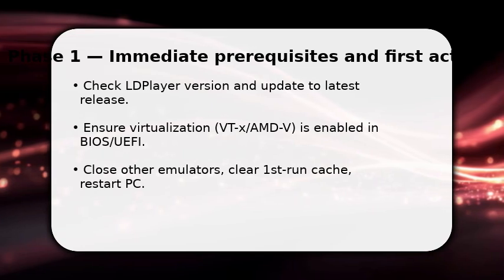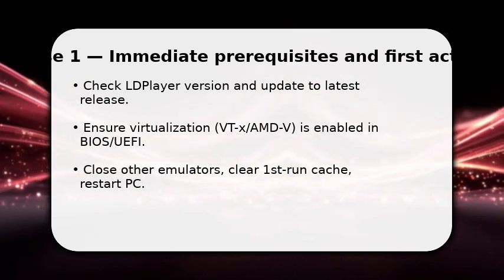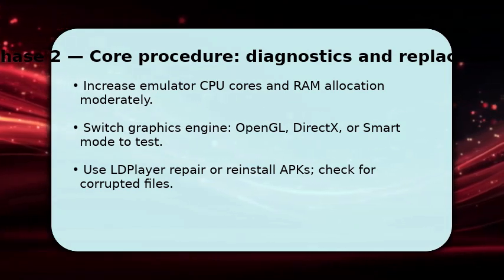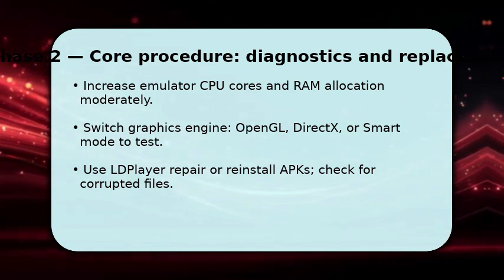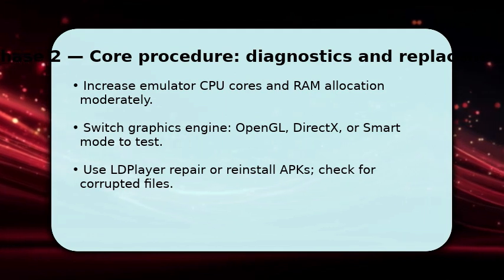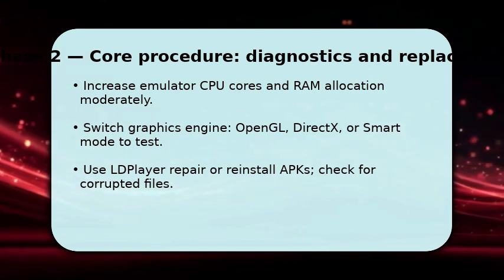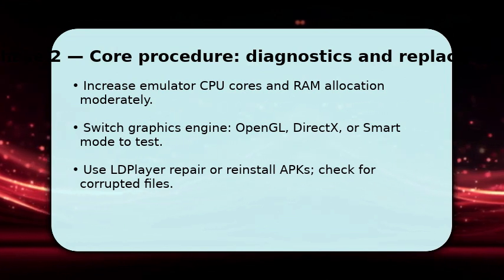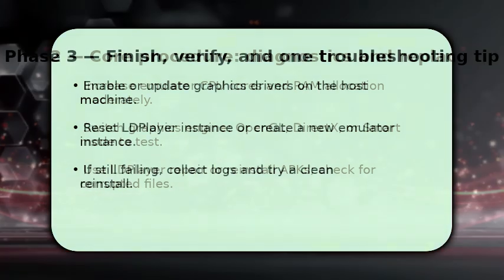How to Fix System Ui Isn't Responding in Ldplayer - Full Guide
How to Fix System Ui Isn't Responding in Ldplayer - Full Guide | 🔒 Surfshark VPN Deal — Stay private and secure. $1.99/mo + 3 Months Free ▸

Experience seamless gaming as we tackle the 'System UI isn't responding' error in LDPlayer. This comprehensive guide covers common fixes, troubleshooting steps, and optimization tips to get your system back on track quickly.

LDPlayer, fix System UI not responding, gaming experience interruption, troubleshoot gaming errors, optimize LDPlayer performance, SystemUI issue in Android games, how to resolve non-responsive interface on mobile devices, improve game play with fixes for system ui problems